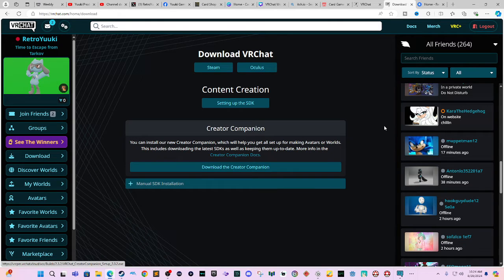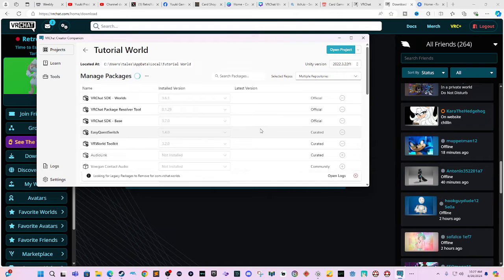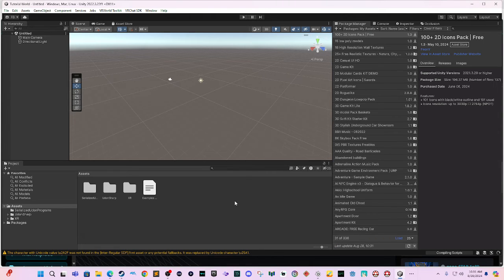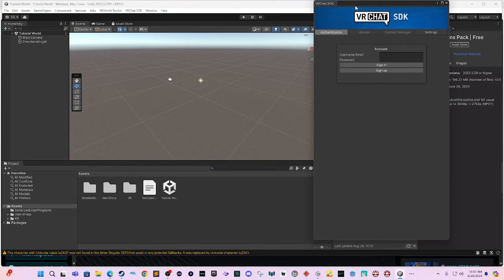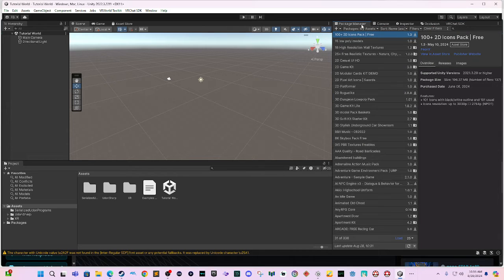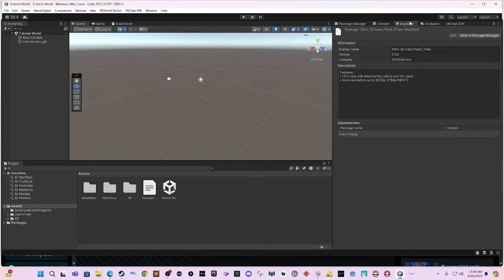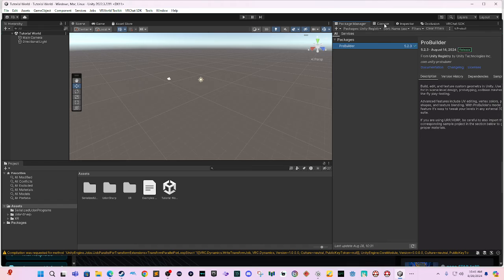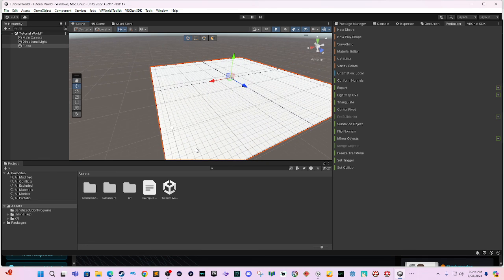Learn to Make a VRChat World in Unity 1: Introduction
This is the introduction to learning how to make your first VRChat world in Unity. Learn about how to use Unity and learn what you will need to make your VRChat World

SHOW NOTES
- By using the VRChat Creator Companion application, it will also let you install the correct version of Unity. Make sure to install the Unity version with the VCC